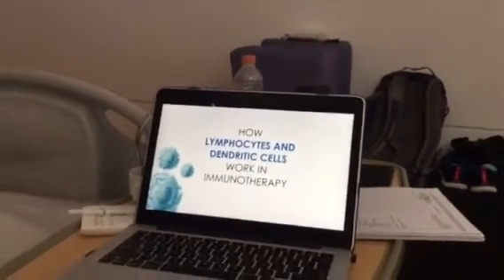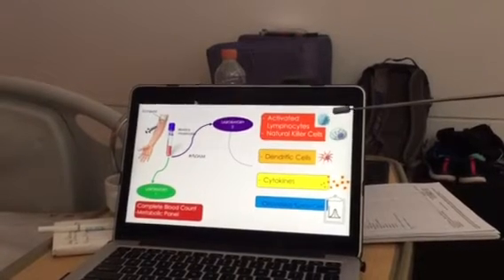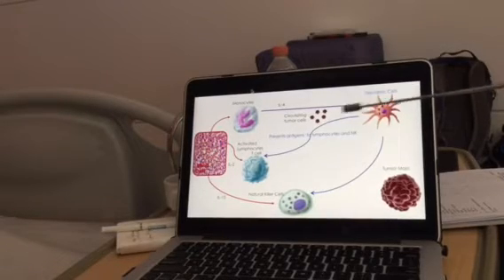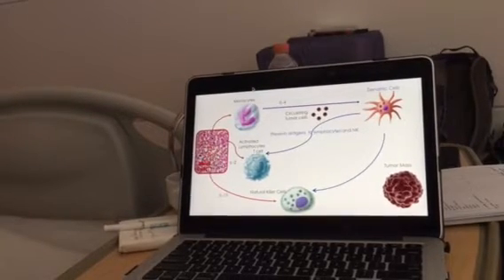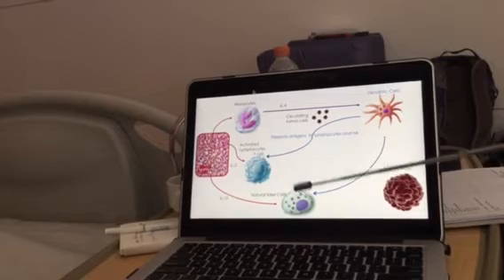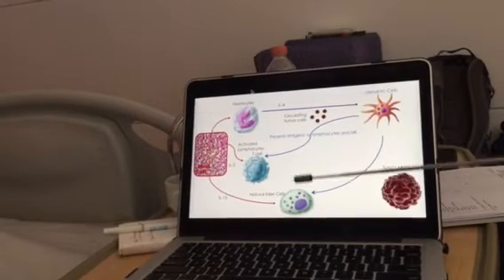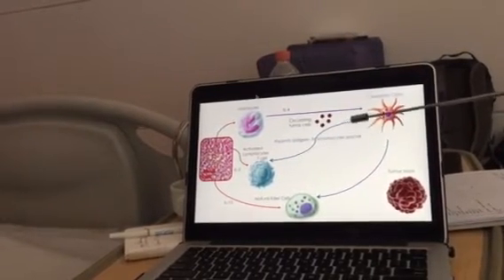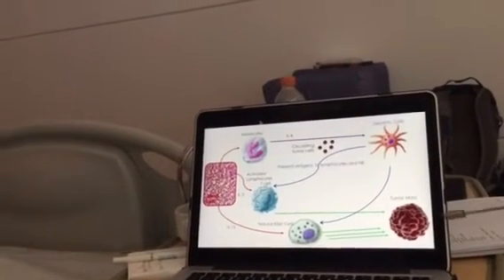Issel Immune Thera